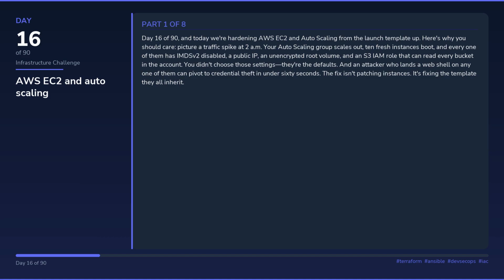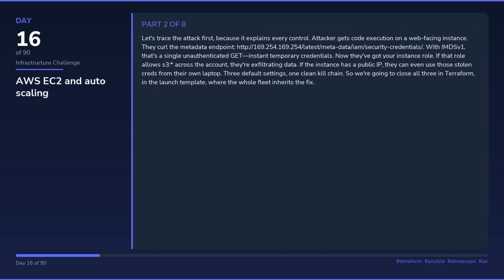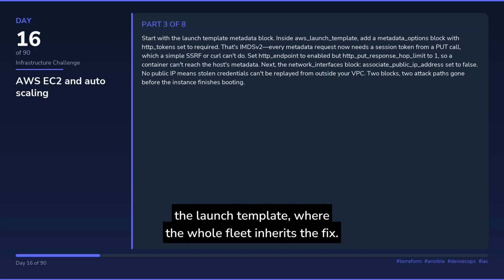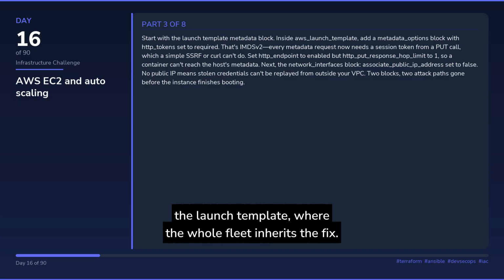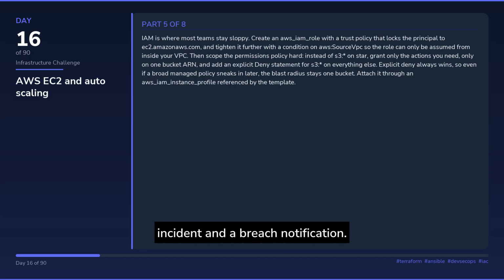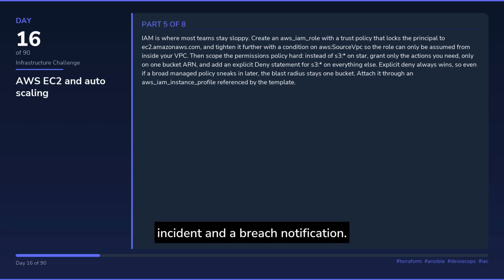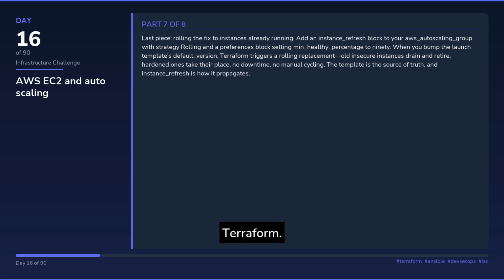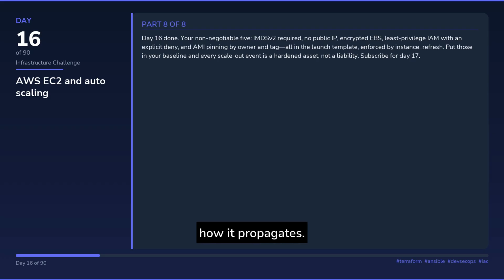AWS EC2 and auto scaling | Security Infrastructure Day 16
Day 16 of the 90-day security infrastructure track.
Topic: AWS EC2 and auto scaling
Subtopics: The Default EC2 Attack Surface, Building a Hardened Launch Template, Scoping the Instance Profile

📚 Infrastructure & Network Security in 90 Days — Day 16 of 90

[tk-meta] infrastructure | day 016 | longform | v1